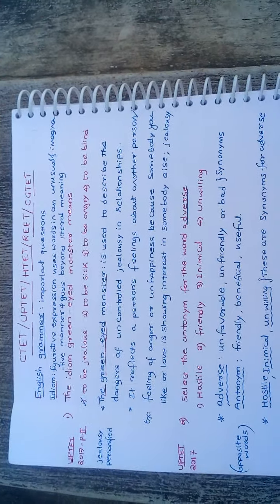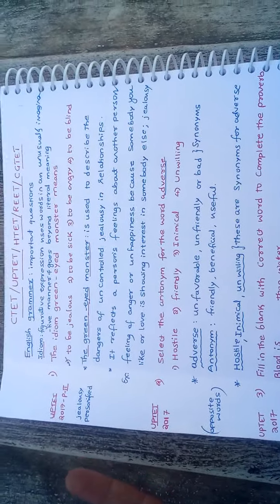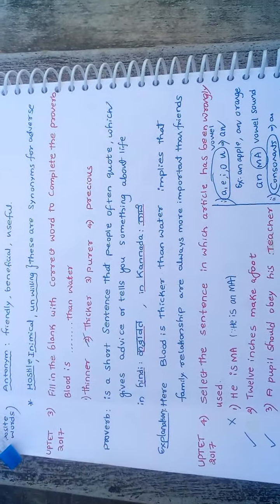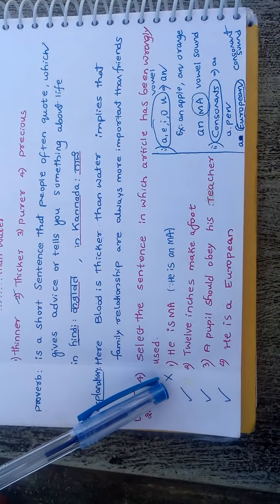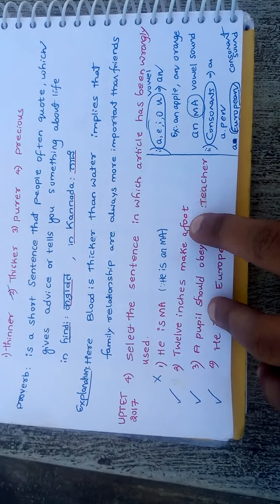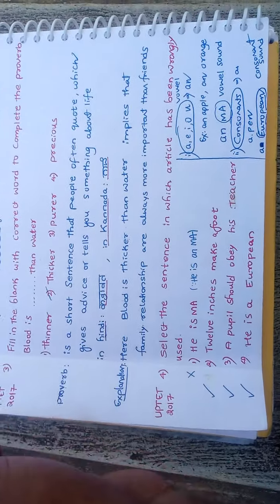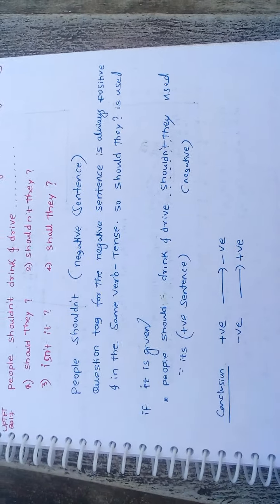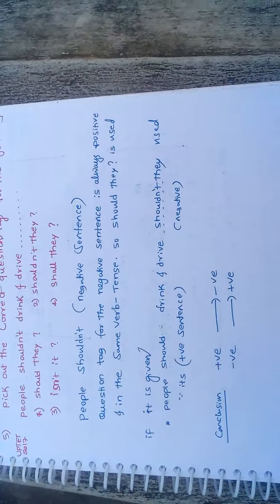CTET English grammar questions discussion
let's understand English grammar questions in detail